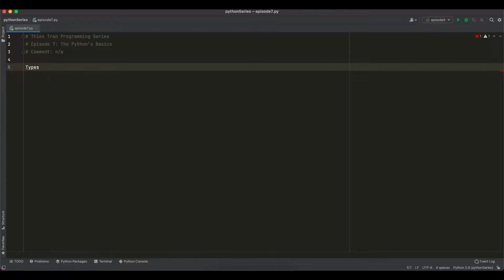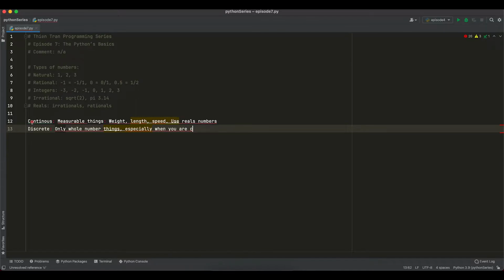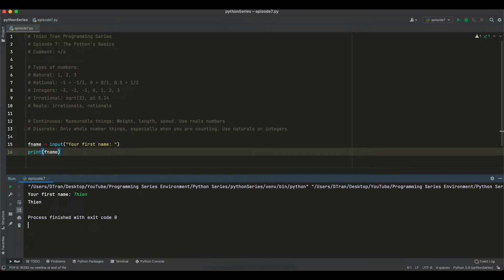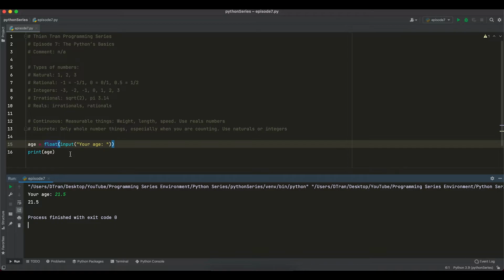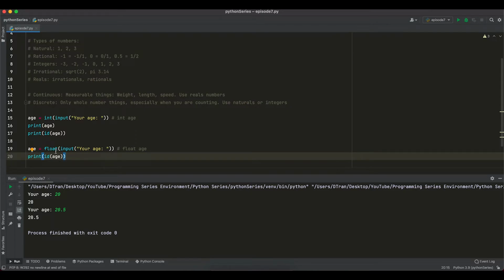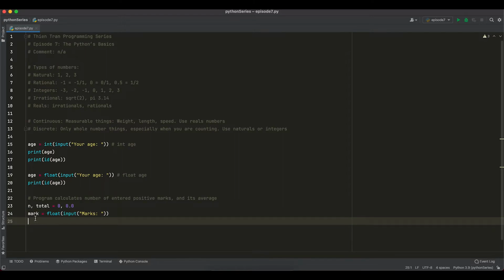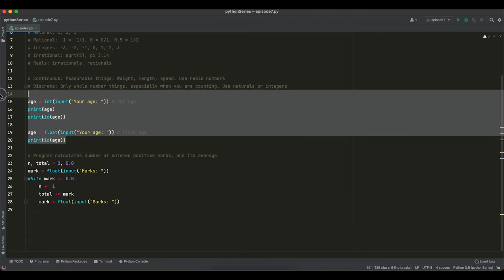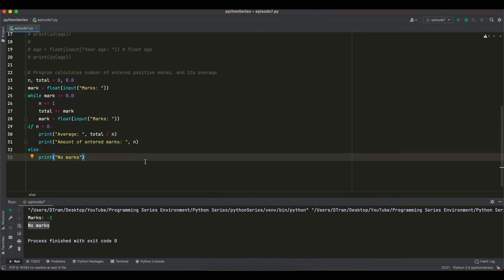S1, E7: The Python’s Basics (inputs + numbers + continuous and discrete, sentinel pattern)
This episode will feature taking in user inputs, certain types of numbers, continuous and discrete, sentinel pattern and applying it into user inputs in Python 3.
Awesome People’s Roles
Ishini Tennakoon - Graphic Designer, Video Editor
Promoters:
Helen Duong
Erik Duong
Samadhi
Check out all of my current projects and personal